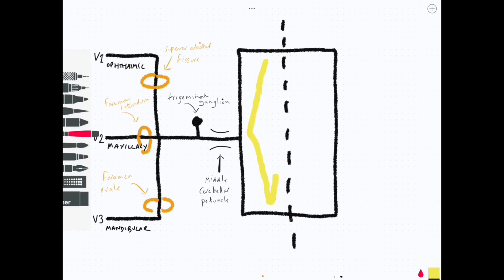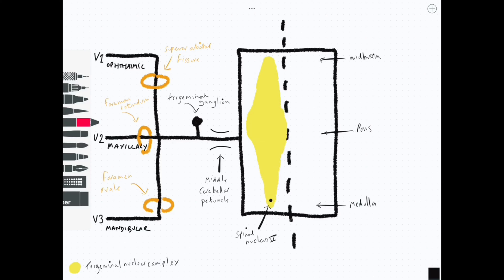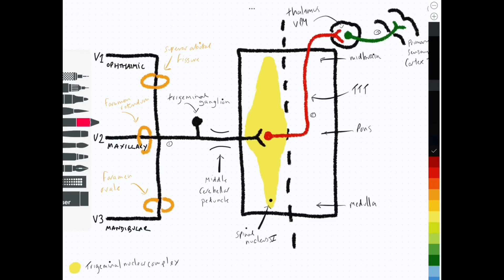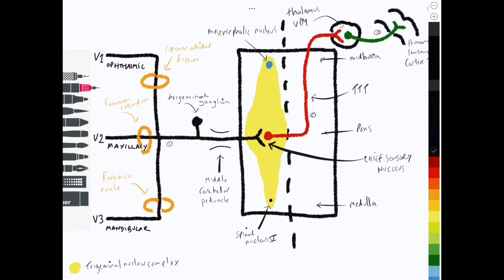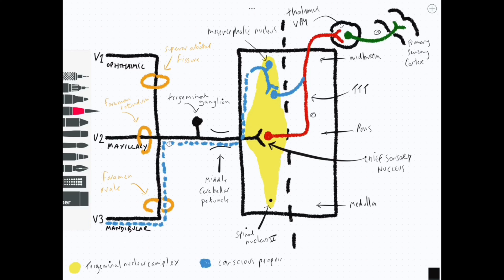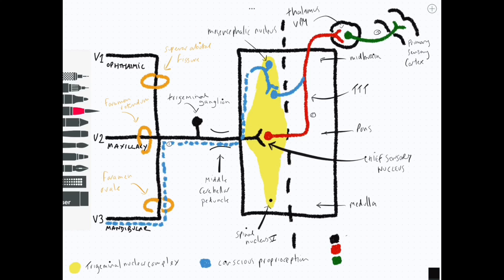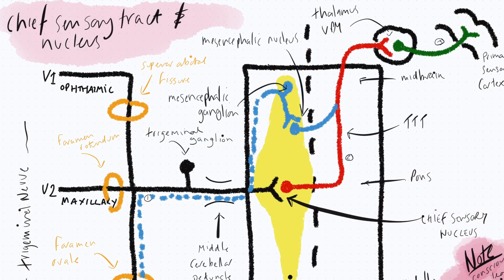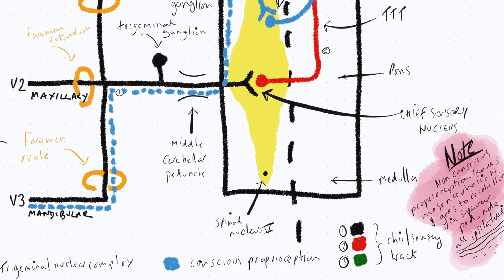Chief Sensory Tract & Nucleus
In this video we take a look at the sensory modalities carried to the chief sensory nucleus and the mesencephalic nucleus. This is our second video to feature the trigeminothalamic tract, carrying sensory information from the head. it contains a quick review of lesions too!